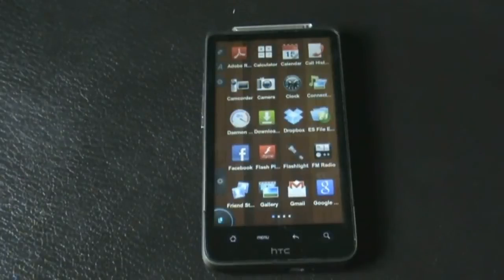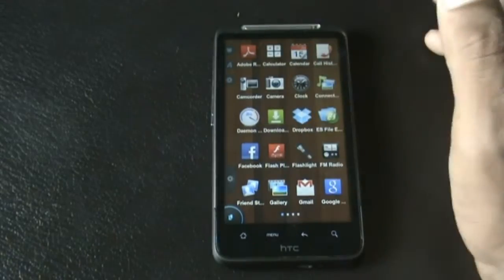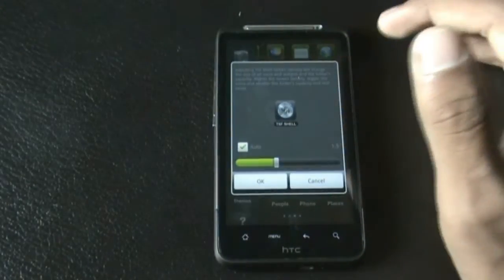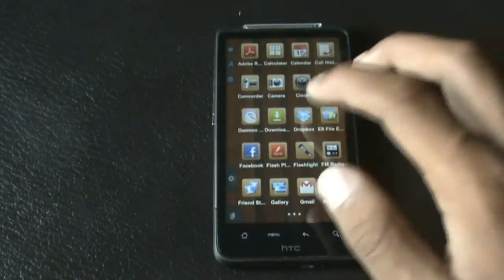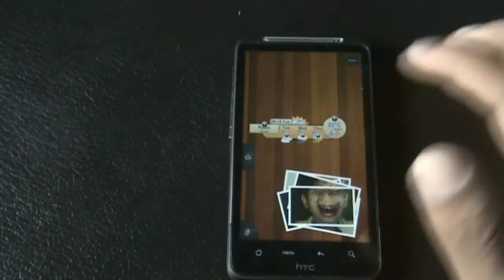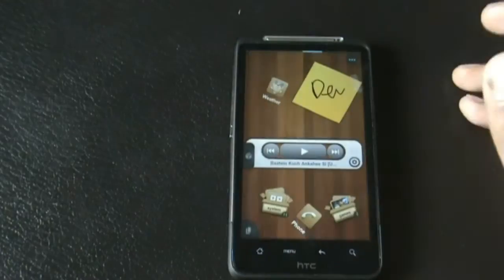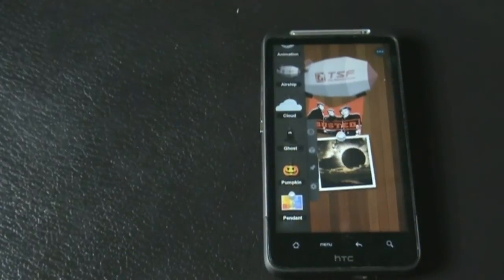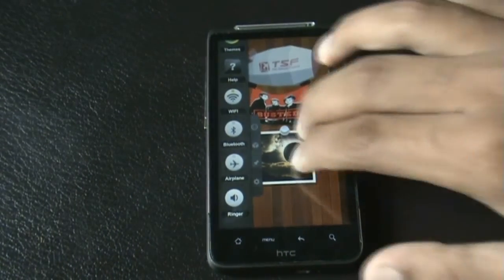Best Launche for Android -TSF Shell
TSF shell
Enable you to freely personalize various widgets to a full range. Let's say goodbye to the traditional operation system.

if you cant buy download the apk